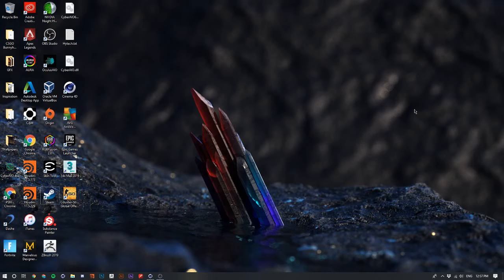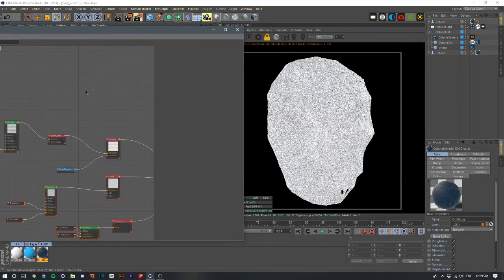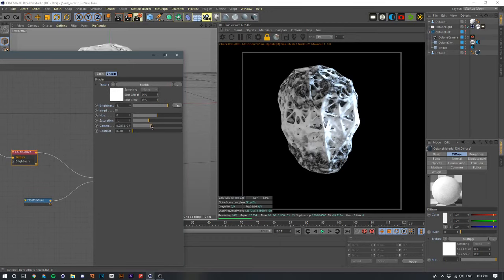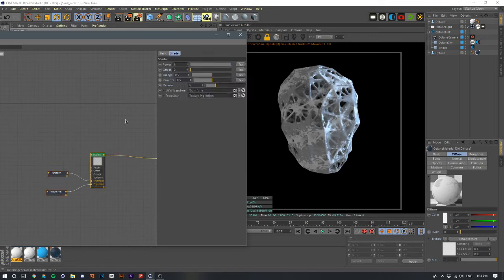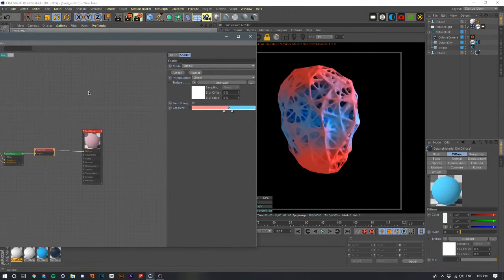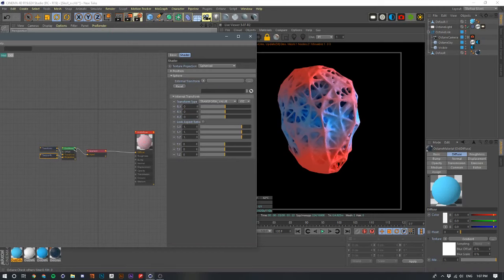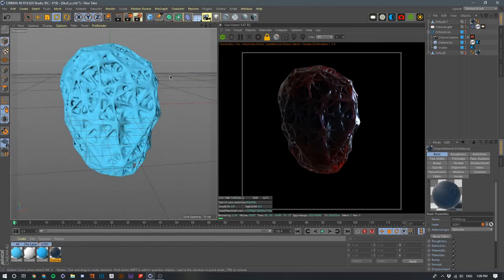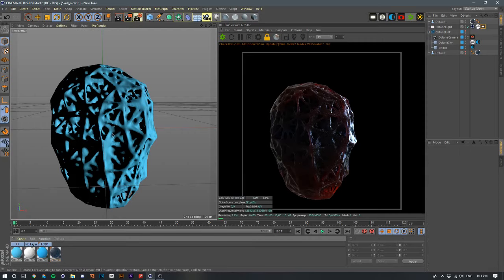Houdini Organic Geometry Effect TUTORIAL Part 2